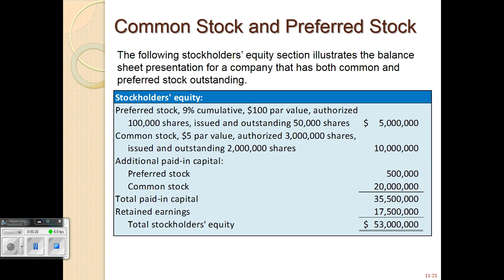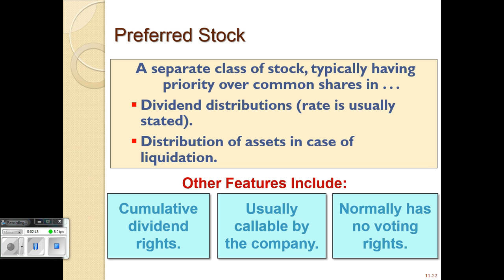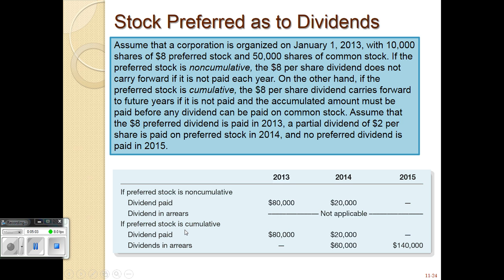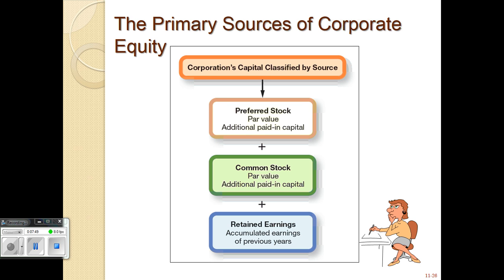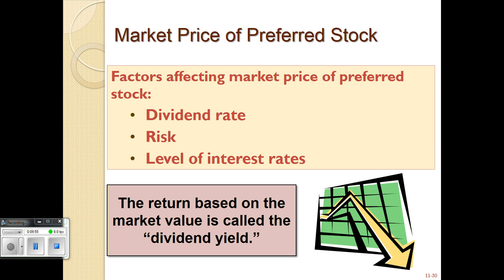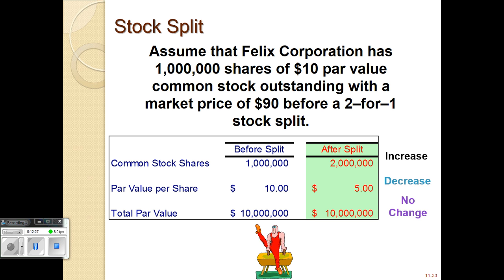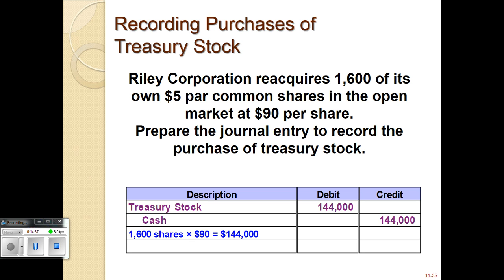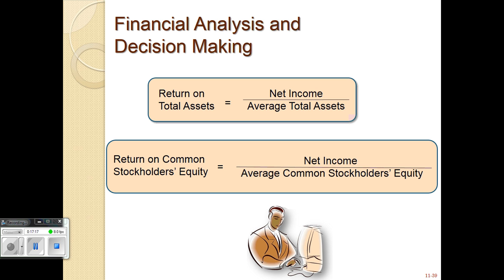Accounting Chapter 11 Part 2